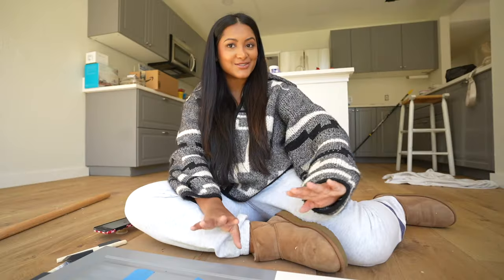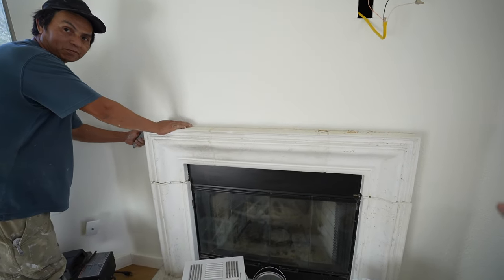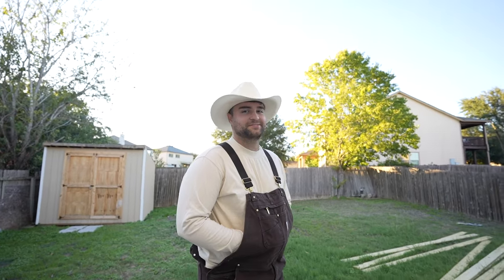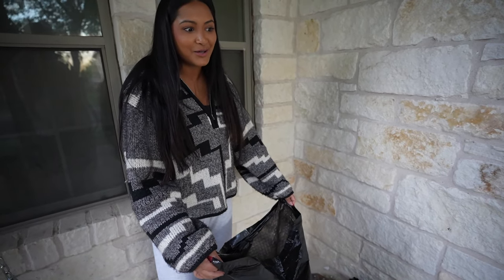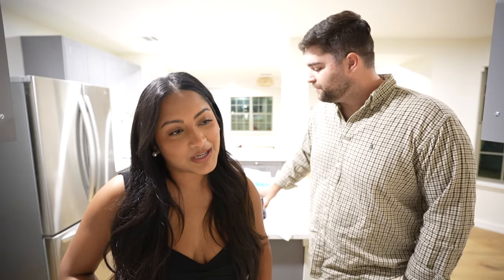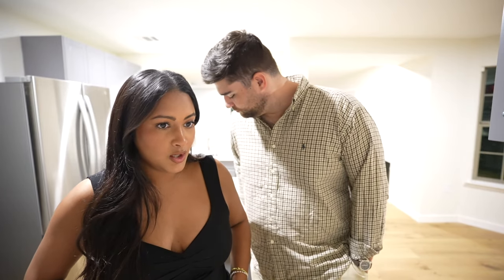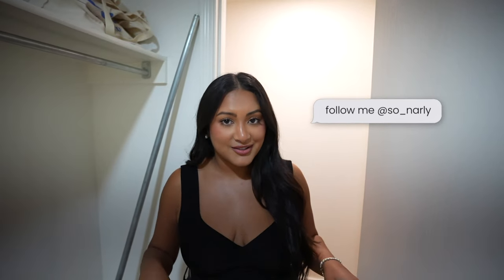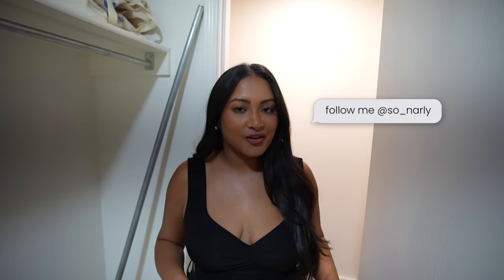VLOG: Our First Halloween As Homeowners!! 🎃👻 Taking Down The Mantle & Picking A Cabinet Color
More house renovations & it's not stopping anytime soon! We have done so much to the house in the one month that we have had it and I'm so proud!